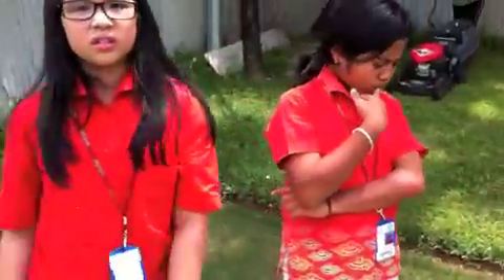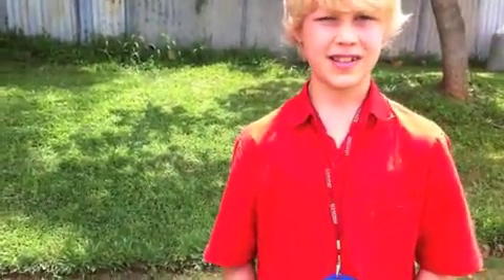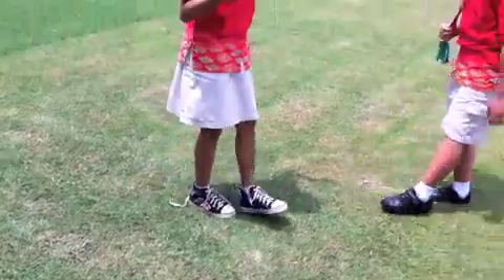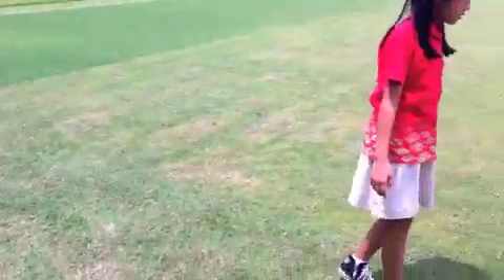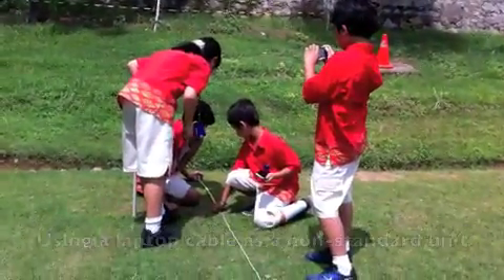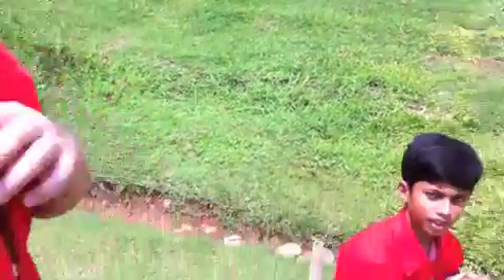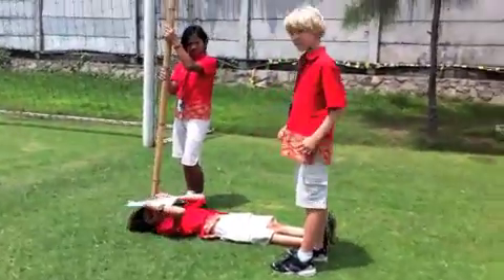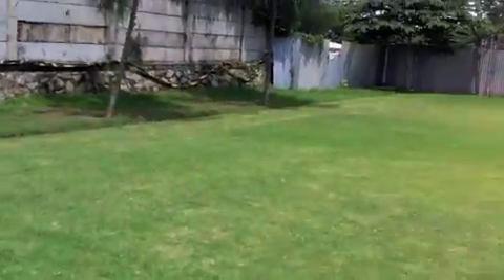Measuring the Soccer Field Using Non-Standard Units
The challenge was to calculate the area of the school soccer field by using 2 kinds of non-standard units. This activity was done so that the students could compare the school soccer field to the size of an average Javanese rice farm. We have learned that a rice farm in Java is about 0.3 of a hectare according to Detik.com The Grade 5 students needed to visualize this area by comparing it to a place that they see everyday. We decided to use non-standard units so that the students could better grasp the concept of measurement.